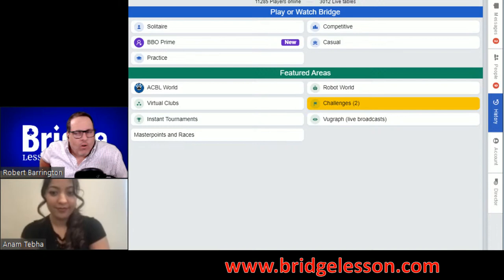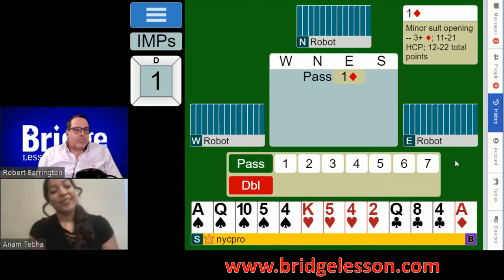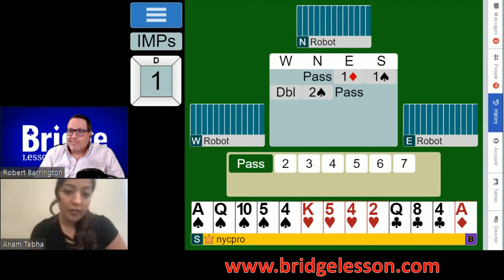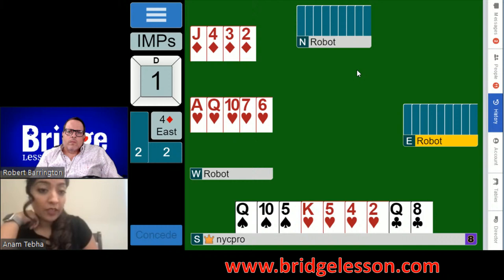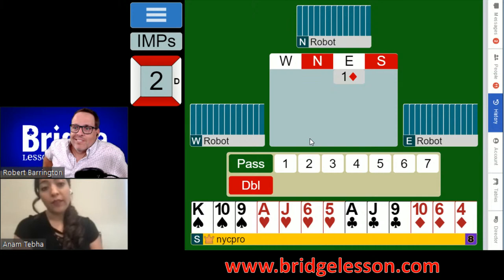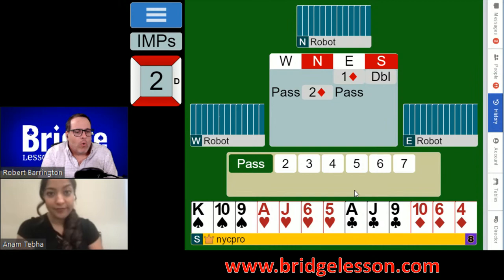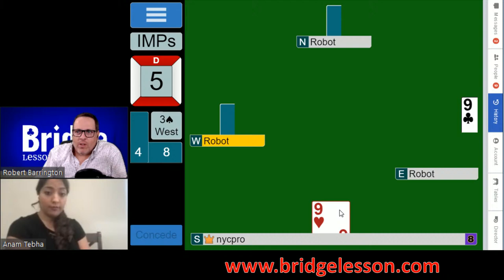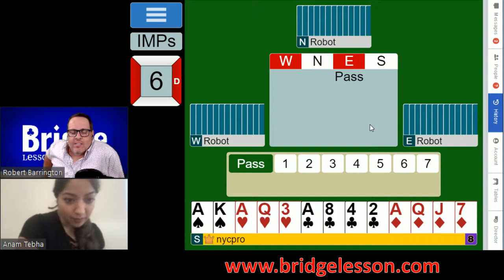The Tuesday Evening Challenge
Watch as Anam and Rob try to take down some of the World's top professional players in an eight board IMPs challenge.

In this episode, we take on World Champion Joe Grue!  See if two heads are better than one in this weekly LIVE EVENT!